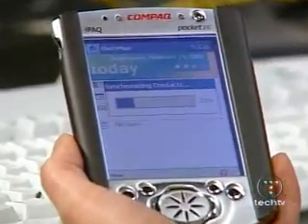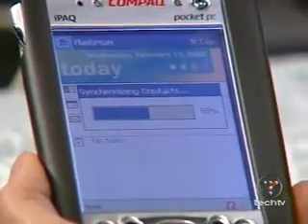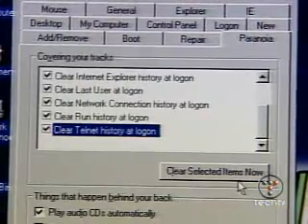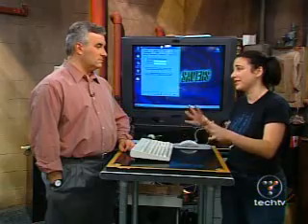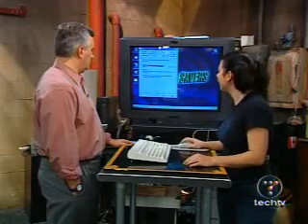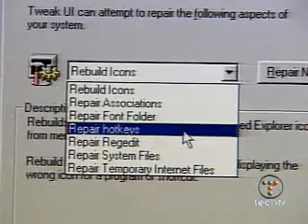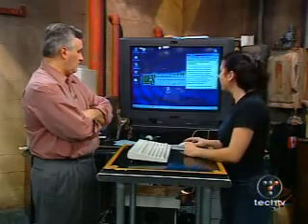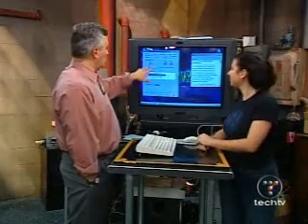The Screen Savers 2002-02-13 H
Pocket PC, Windows CE tip with Morgan Webb.  Megan Morrone with tweaking tips.